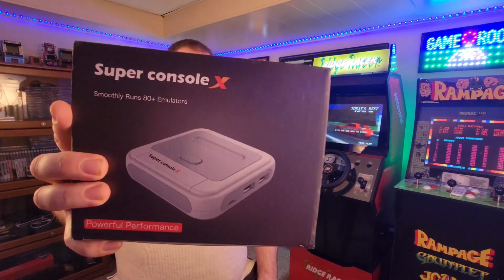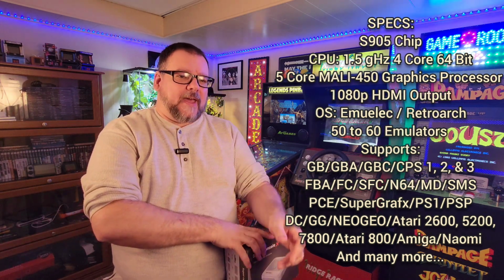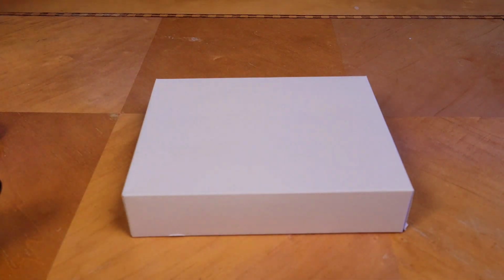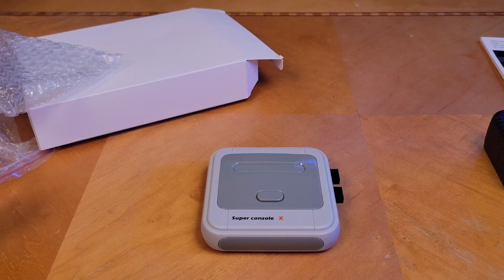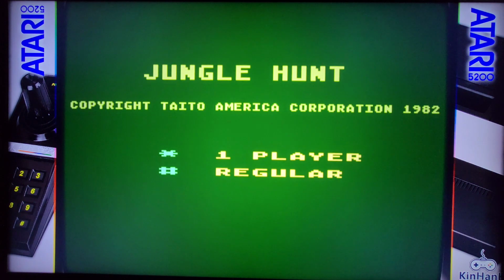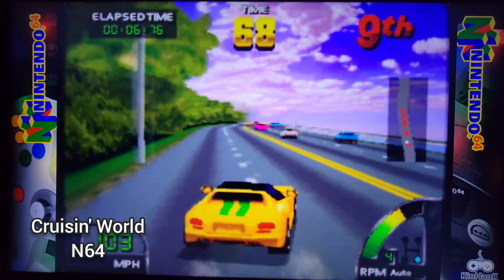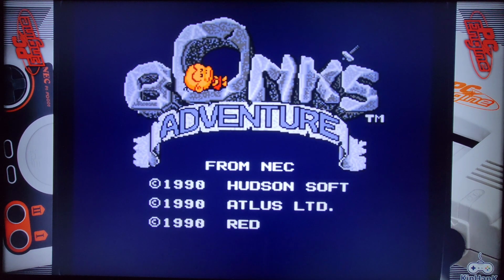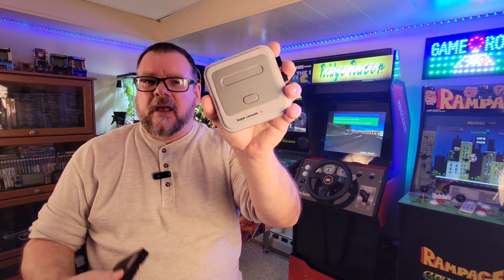Super Console X - Is it still good in 2023?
This is our look at the Super Console X game console, which has been on the market for over 2 years. In a evolving sea of game consoles, is this still decent in 2023? Let's dive in...

00:00 Intro
05:52 Unboxing
09:48 Menu
14:28 Gameplay
24:15 Conclusion